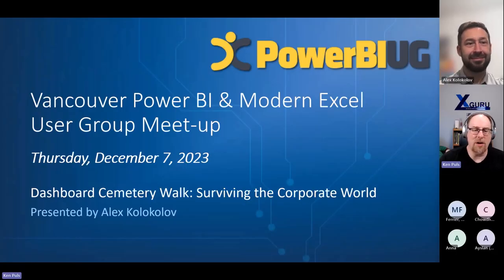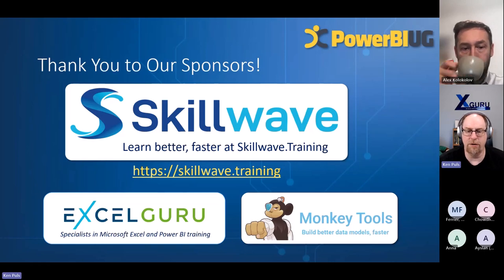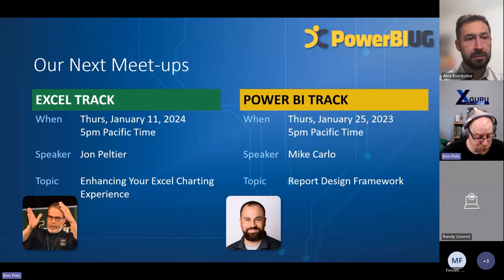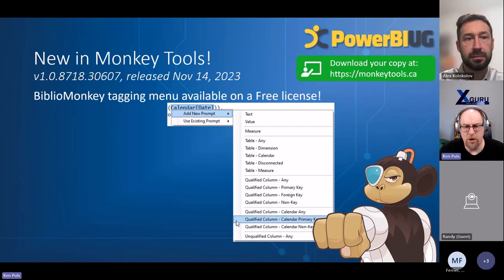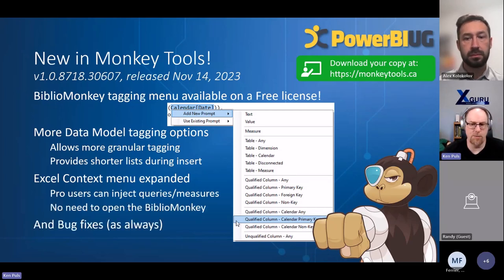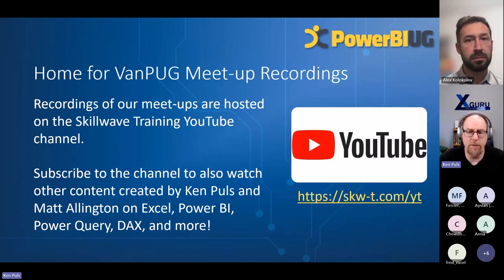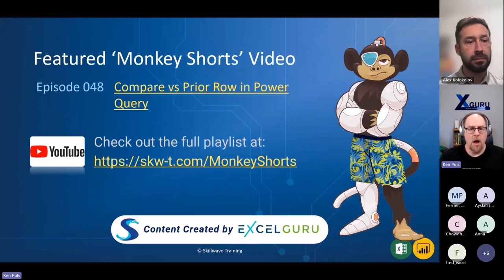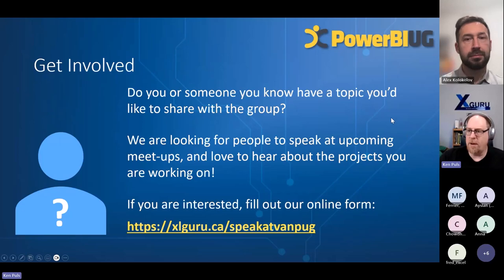Dashboard Cemetery Walk: Surviving the Corporate World | Alex Kolokolov | VanPUG PBI Ed - Sep 2023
SESSION OUTLINE:
Designers create beautiful dashboards from meaningless visuals. Analysts develop complex data models that are incomprehensible to decision makers. About 60% of business intelligence dashboards are unused. So how do you design a dashboard to survive in the corporate world?

Dashboard expert Alex Kolokolov will host a "guess if this dashboard survived" quiz and talk about the factors that affect whether your dashboard will be used. This includes looking at the initial design and proposal, user onboarding and engagement, and feedback and iteration adoption.

SPEAKER PROFILE:
Alex Kolokolov has been working in the business intelligence industry for the last 14 years. His passion is dashboard design and development. He is a founder of Data2Speak Inc - an agency that provides BI services and trainings. Alex is the author of books: Dashboards for Executives (2019) and Make your Data Speak (2023). He is also the organizer of the international dataviz "Make Your Data Speak" conference and award.